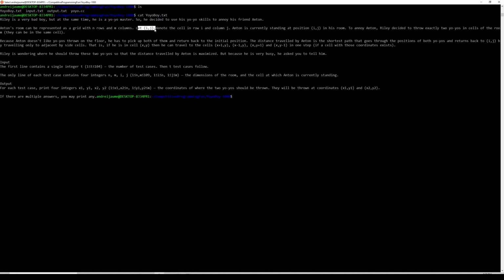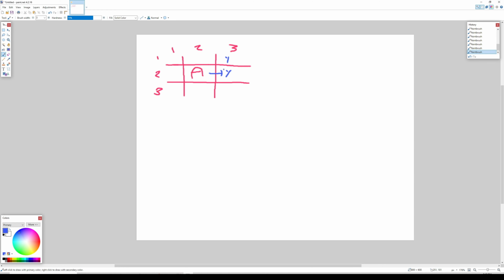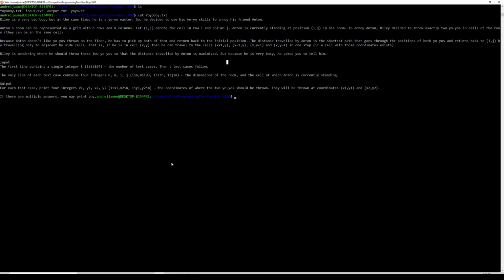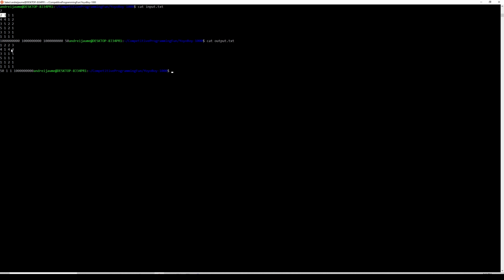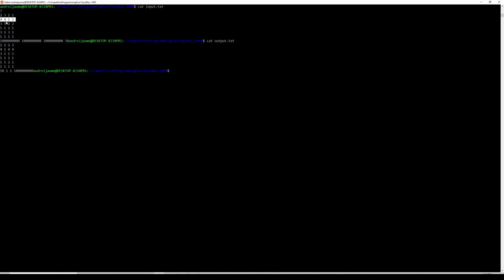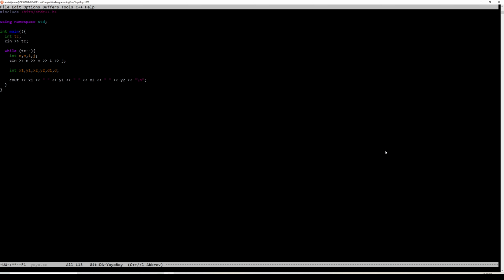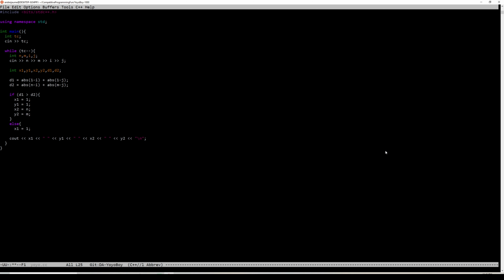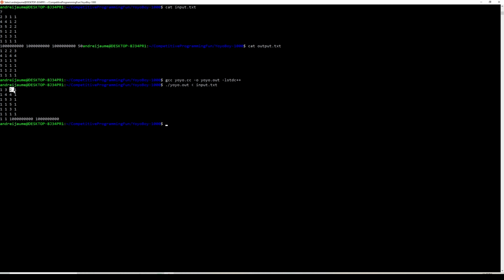CP 4 - Greedy Algorithm within a matrix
I this video we learn how to use the Manhattan Distance to find the corner farthest away from a point and maximize the number of grid squares covered by a linear path traversal.